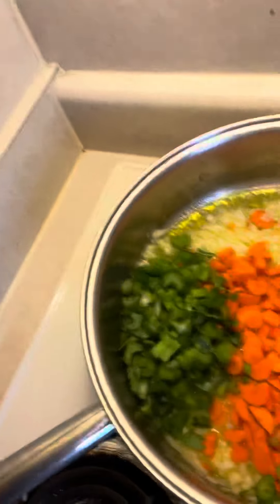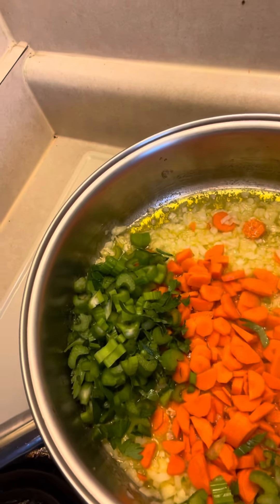Boost immunity; lower the stress hormone cortisol with chicken soup!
I wasI was amazed that after a stressful week, I was able to bring down my stress and inflammation in my body just by eating chicken soup.

I had Annie’s organic chicken soup in a can and that’s what I eat for dinner last night.

But today I’m thinking: how can I give my body even more nutrients and bring down the inflammation from a stressful week even more?

So here’s my little inspirational video to help you bring down the stress and boost immunity especially now that Cove it is ramping back up again.

So what I did was I just finely chopped up one onion.

I didn’t have any garlic in the house so I shook about

one tablespoon ￼of garlic powder

into the skillet

with olive oil to cover the pan the bottom of the pan and let it simmer on low.

Then I chopped up probably a cup and a half of celery and a cup and a half of carrots because I like lots of carrots and celery in my chicken soup.

We had some pre- cook chicken in the freezer so I thought I would just use that up.

I’m boiling it in a separate pot and the reason I’m using a separate pot is because it’s not organic chicken and I don’t want to keep the water it’s in. Boiling the chicken will allow for any toxins and impurities to just come out of the chicken  while it’s boiling.

 When all the vegetables or softened, I will pour off the water from the chicken, then I will add the chicken to the vegetables.

Then, I will get out my Costco chicken bone broth that’s organic and I will add that to the pot and let it get to a low simmer.

You don’t want it to boil.

And then, I will have my ready-to-eat, mostly homemade,  chicken soup.

And after the results I got last night just from canned chicken soup bringing down my stress bringing down my cortisol having a flat stomach this morning, I am so excited to continue to do that and boost immunity of myself and my family members through this homemade chicken soup!￼